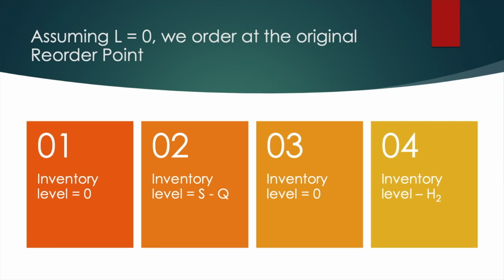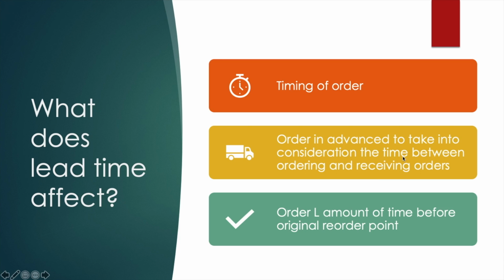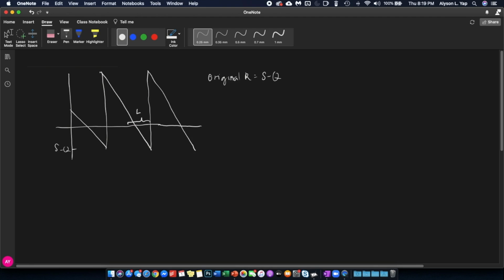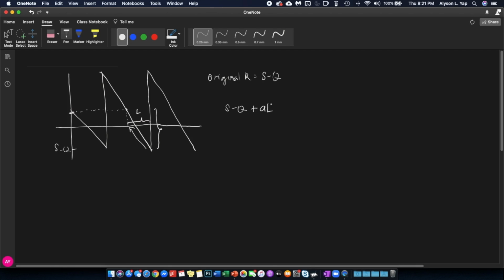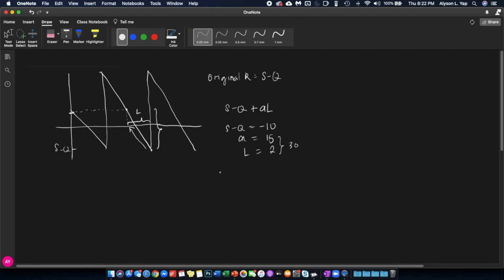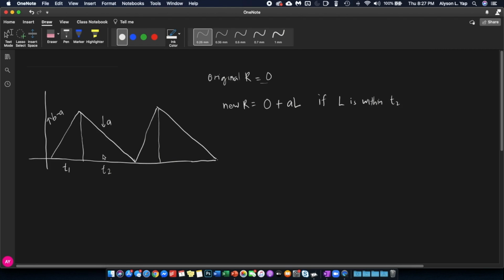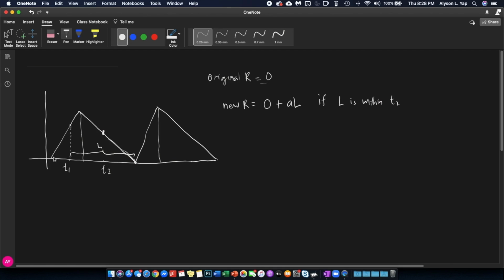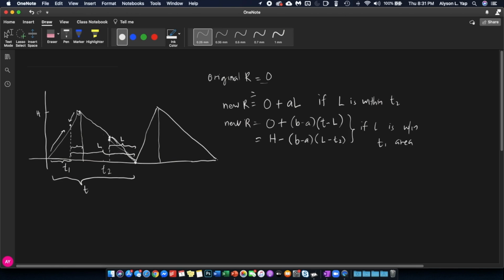Lead Time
This video talks about the effect of the parameter Lead Time to Inventory Models